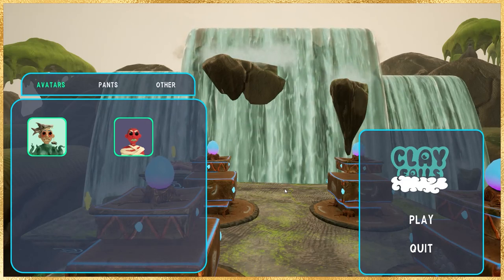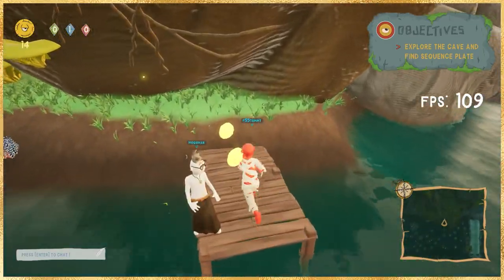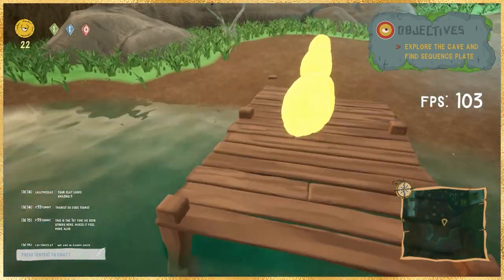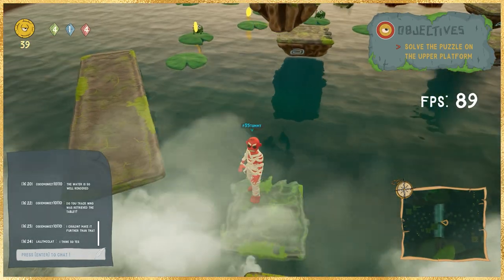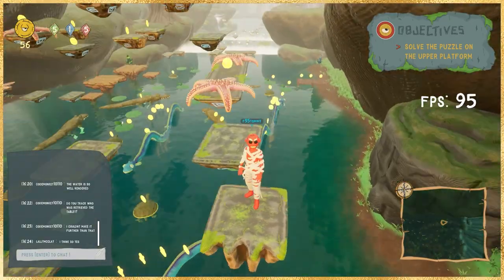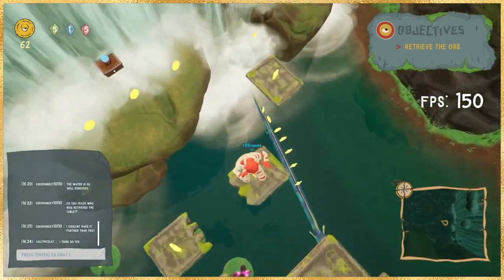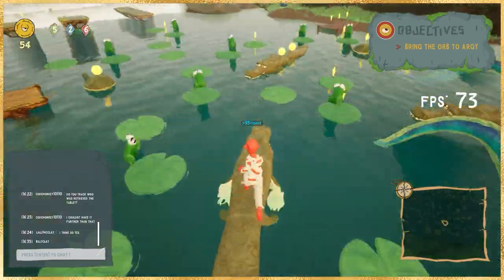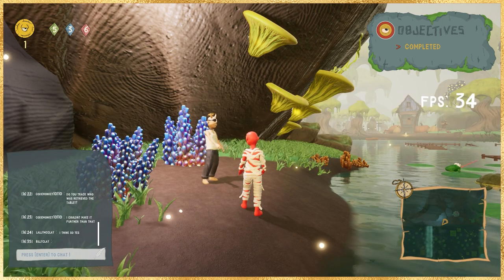CLAY FALLS - Alpha Gameplay Walkthrough l Clay Nation by Claymates l Freedom 35ers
GAMEPLAY WALKTHROUGH of CLAY FALLS by Claymates. From the team who brought Cardano Clay Nation, jump into their early-alpha game featuring challenging platforming and objectives. How many coins can you collect?

1.
2. Link your Cardano wallet that holds your Clay Nation NFTs to your account.
3.
4. Go to The Kiln channel in their Discord and download the game.
5. Open the game and login with your clayspace account.